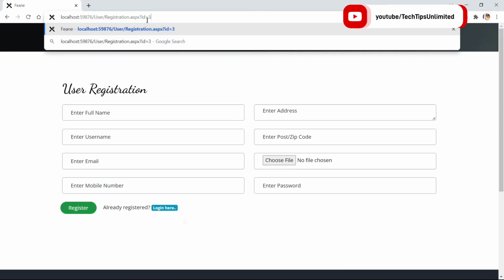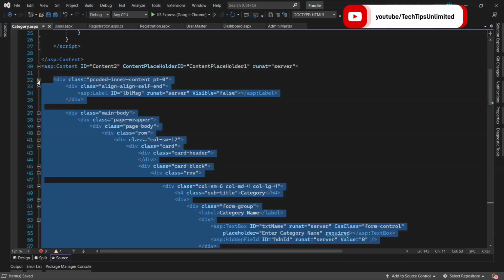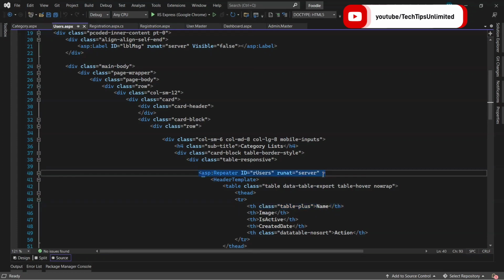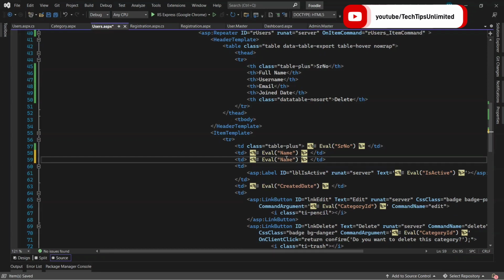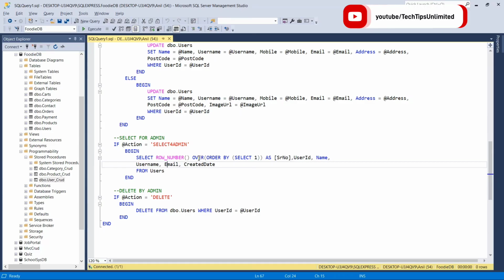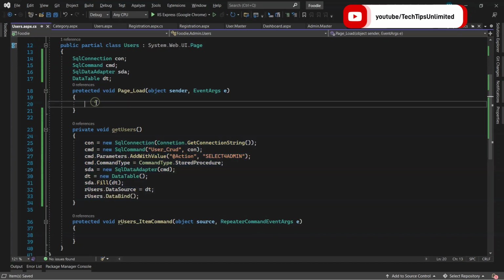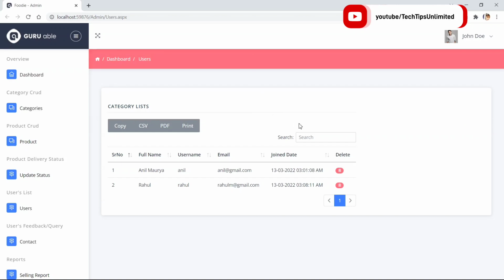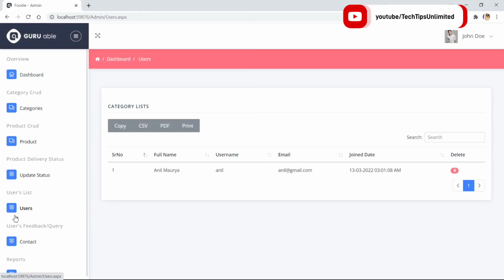Online Food Ordering Website Part 7 using Asp.Net C# & Sql Server | Manage Users in Admin Module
Online Food Ordering Website Part 7 using Asp.Net C# & Sql Server | Display List of Users & delete it(Manage Users) in Admin Module.

Some related queries:
online food ordering system, web development, food ordering system, online food ordering system project, insert,update, delete & view product in admin module, user crud in asp.net c#, crud operation in asp.net c#, asp.net tutorial,asp.net projects for beginners,asp.net projects for final year students,asp.net projects with source code and database, food website using html and css, online food delivery, online food ASP.Net, update, delete user in asp.net c#,
asp.net projects c#, asp.net website projects c#, asp.net food project c#